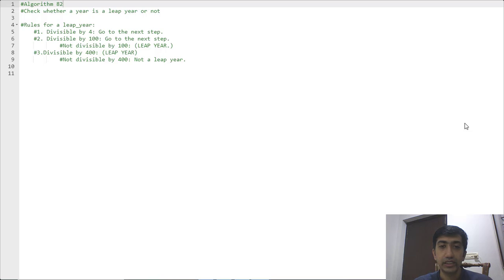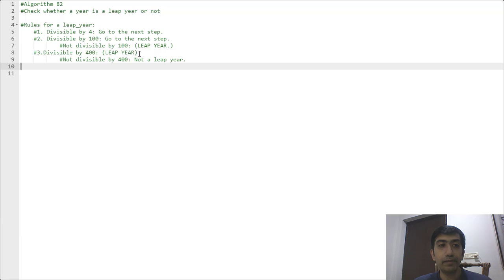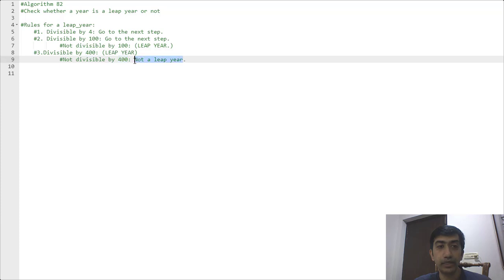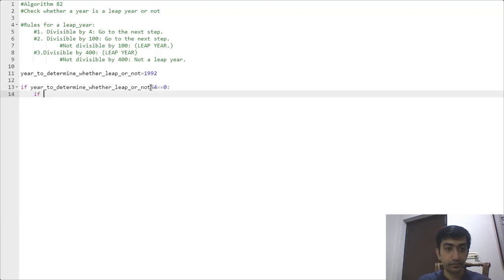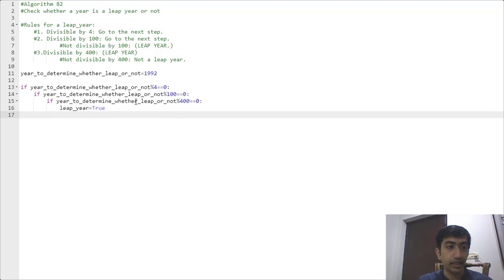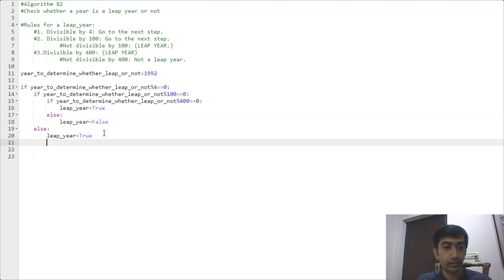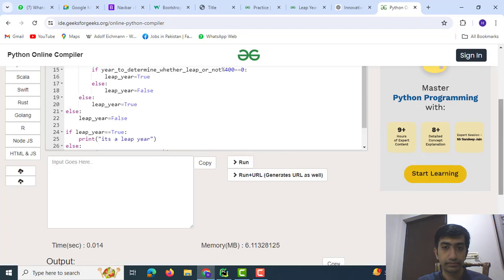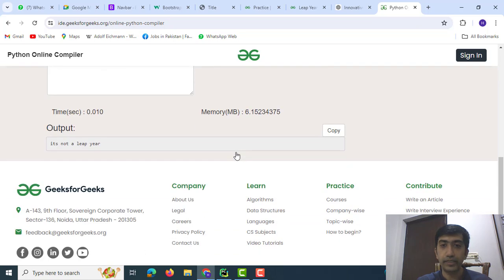Python Algorithm: Determining Leap Years-GeekforGeeks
This algorithm determines whether a given year is a leap year using Python. It follows the rules of leap years:

A year is a leap year if it is divisible by 4.
However, if the year is divisible by 100, it must also be divisible by 400 to be considered a leap year.
The algorithm checks these conditions sequentially to classify the year correctly as either a leap year or not, ensuring accuracy in calendar calculations and date-based applications.